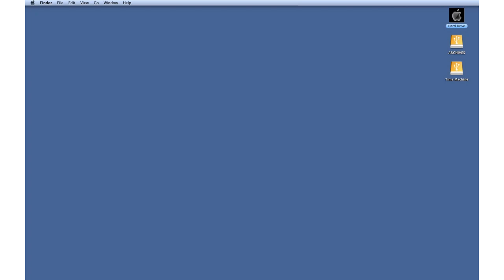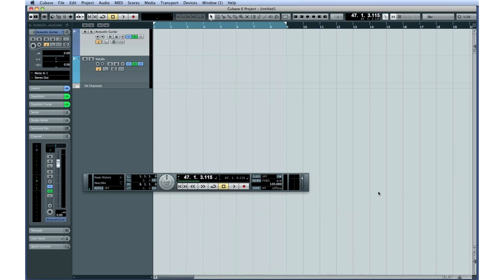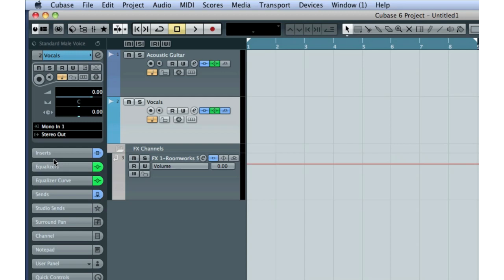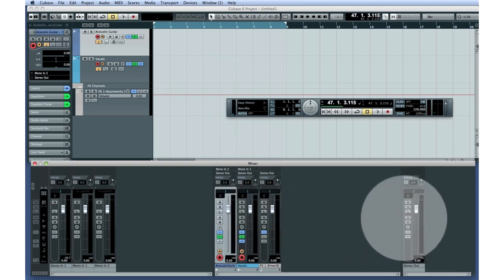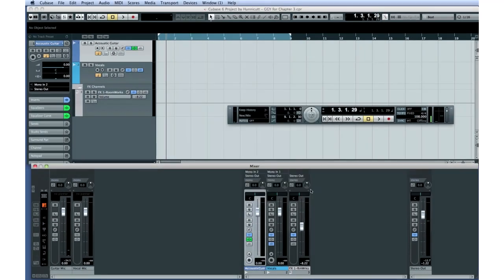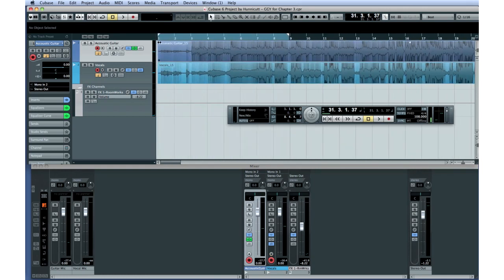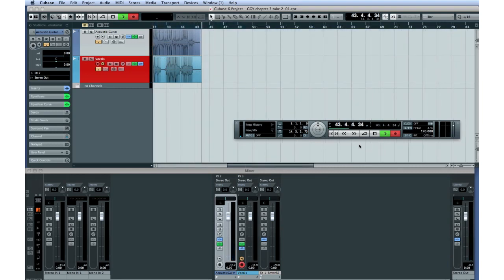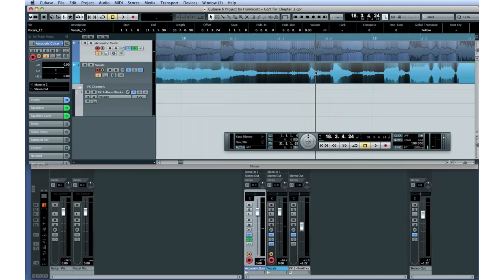cubsse 6 deel 3 info